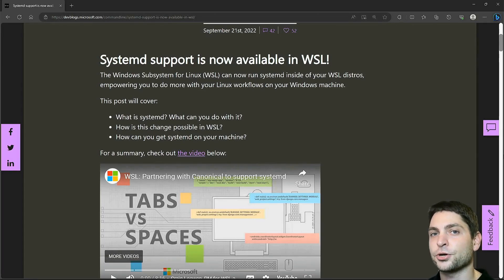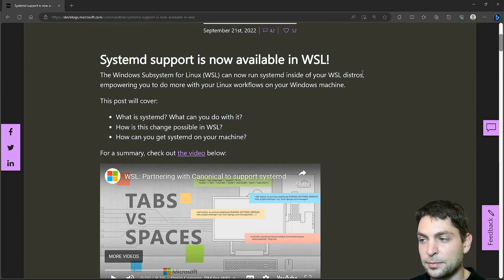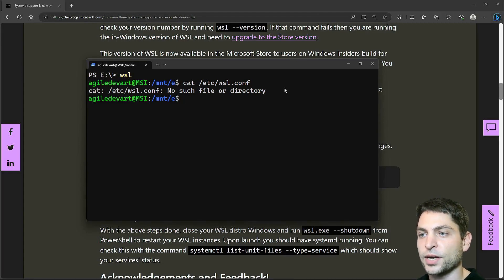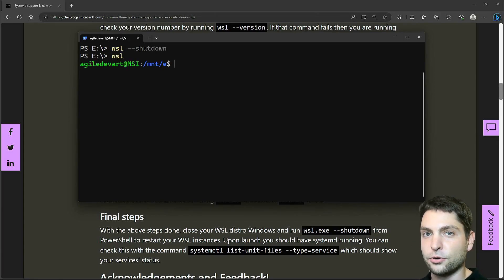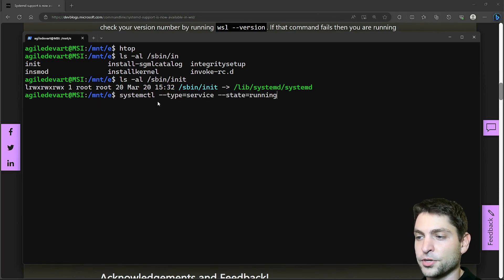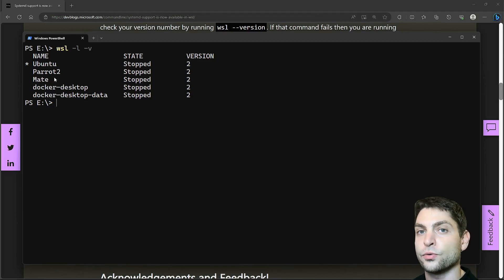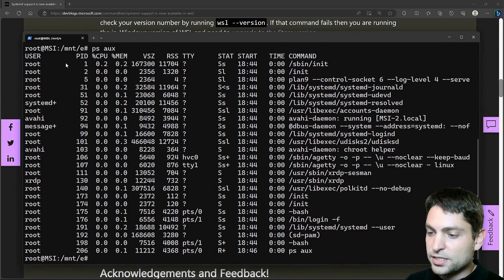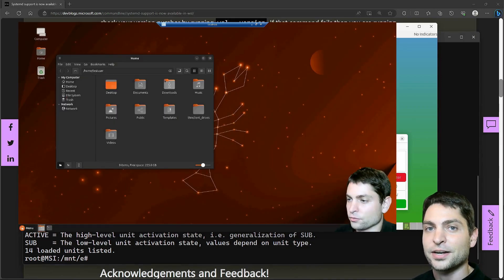Linux Tips - Run Systemd on WSL (2023)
Run systemd on your WSL Linux distribution.

00:00 Introduction
02:10 WSL distribution without systemd
03:13 Enable and run systemd in WSL
05:33 Run services using Systemd in WSL